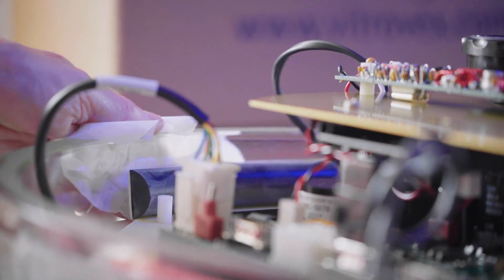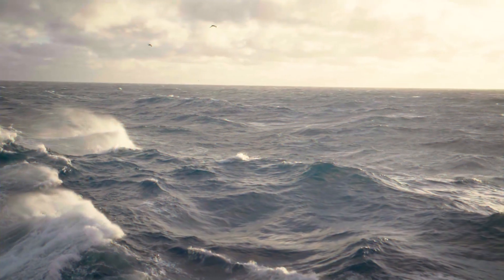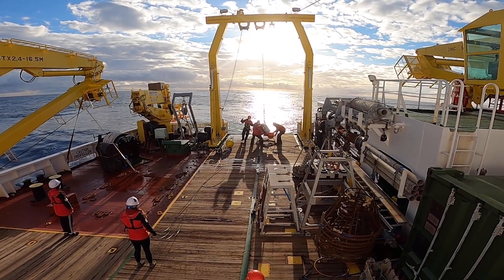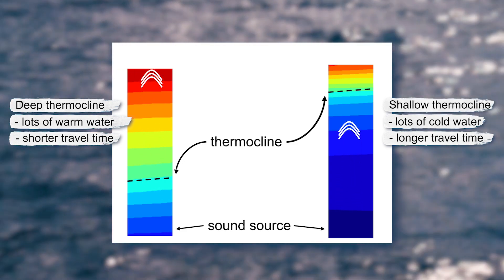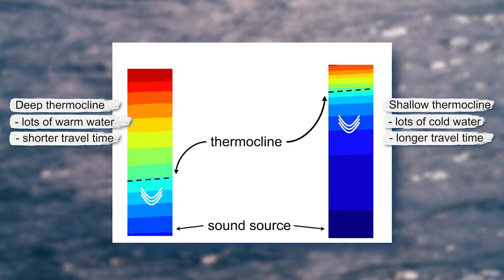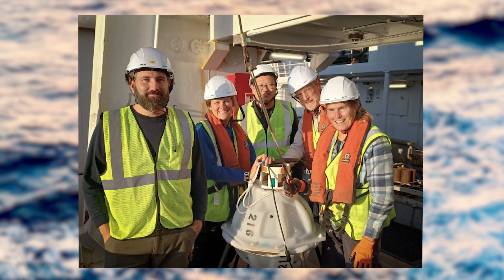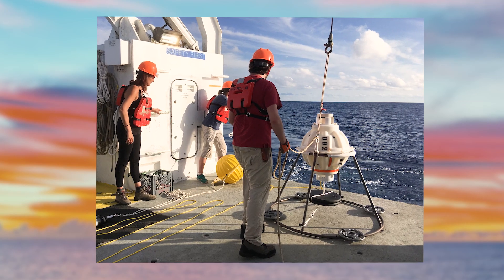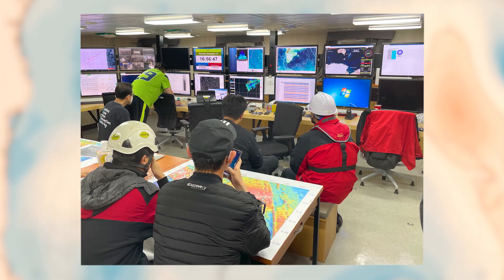Ocean Classroom (Spots): Ocean Dynamics Lab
How do storms play a role in how the ocean moves heat around? The Ocean Dynamics Lab designs, builds and sends oceanographic instruments called C-PIES to the bottom of the ocean to investigate just that. This globally-connected lab uses these instruments to measure how sound moves through the water, gather data on temperature and answer questions about the ocean's role in climate.

Watch this episode of Ocean Classroom (Spots) to learn more about the science and the people who work at the Ocean Dynamics Lab.

Ocean Classroom (Spots) is made possible by the Devereux Ocean Foundation, Inc.